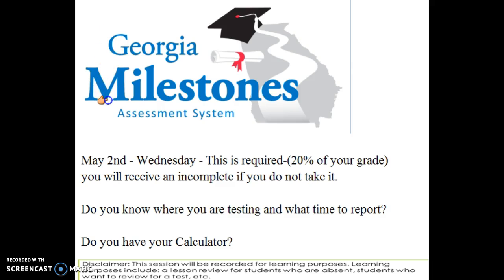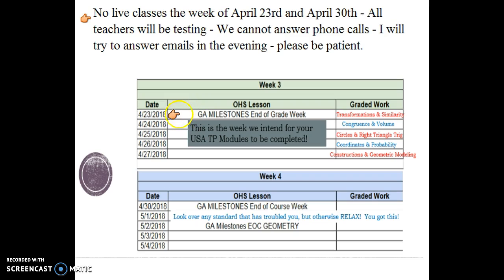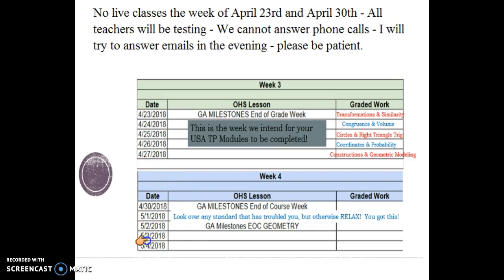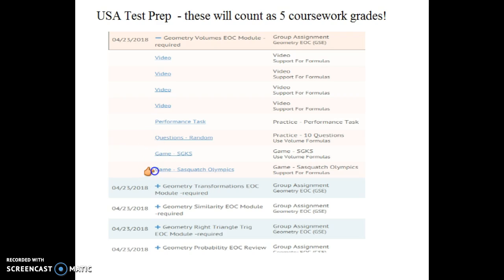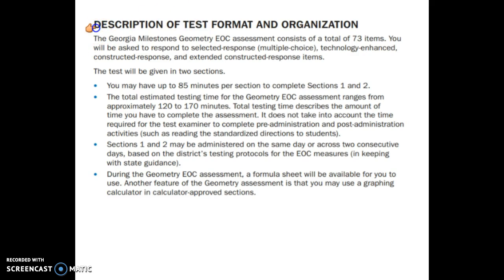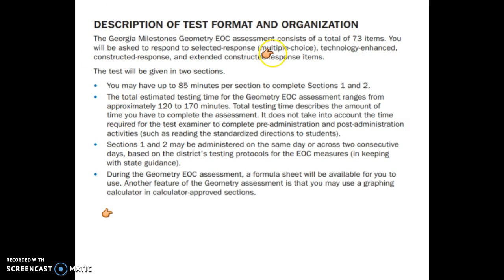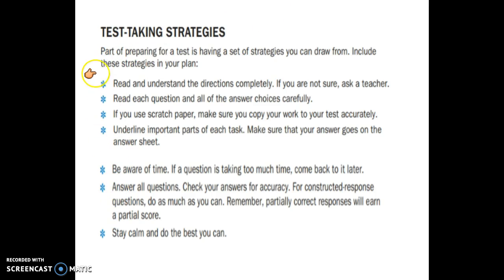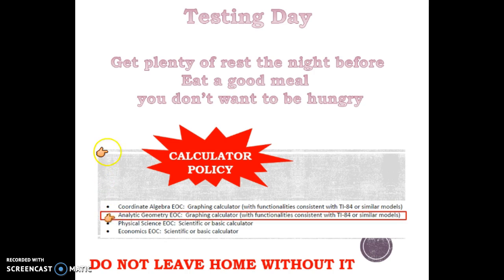EOC Review Instructions